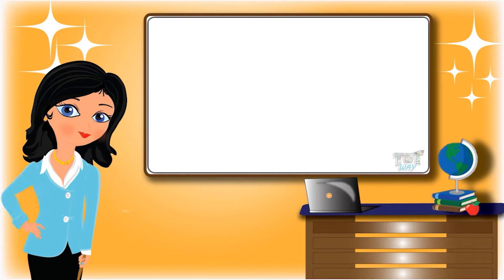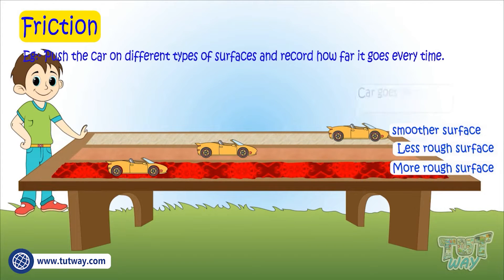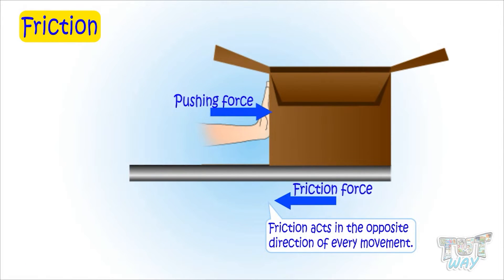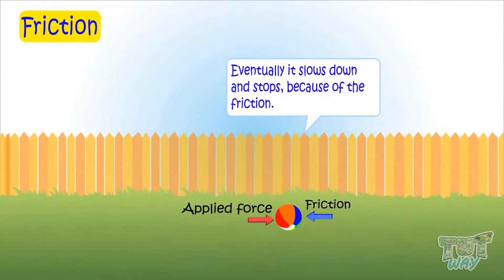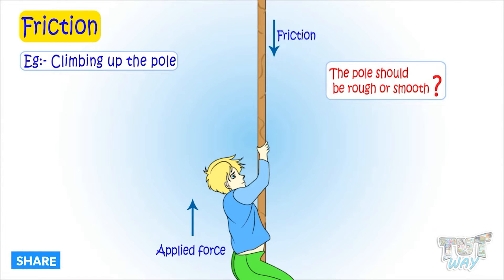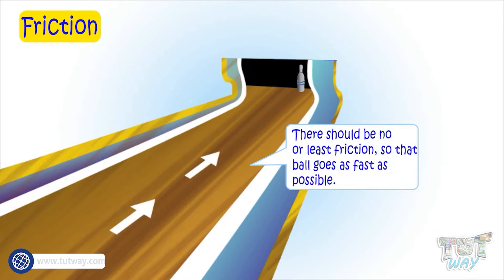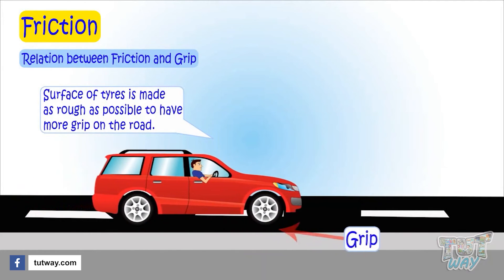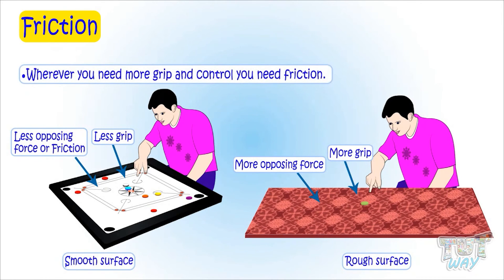Friction | Force of Friction | Friction and Grip | Concept & Examples of Friction For Kids | Science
Forces-(Part-8) | Friction and Grip | Grade-4,5 | Science
This educational video explains about Friction. This will help them a lot in their daily routine.
Topic covered:
• Friction
• Uses of friction
• Grip
• The relation between friction and grip

friction, friction and its types, force and friction, relation between friction and grip, tyre friction, friction crip, high strength friction grip bolt function, what are high strength friction grip bolts, backhand friction, frictional force and its types, friction crip coupling, zero friction, friction definition, uses of friction, friction class